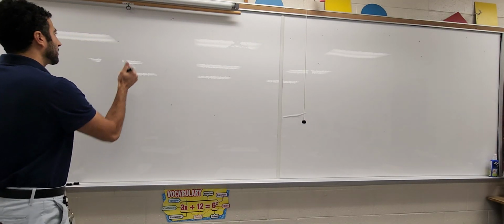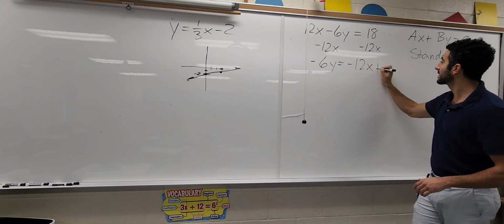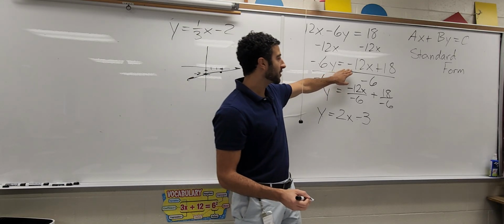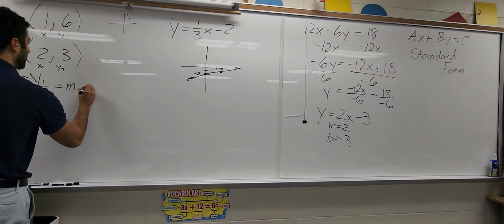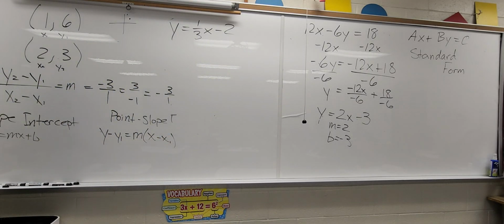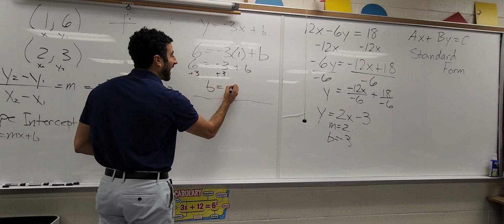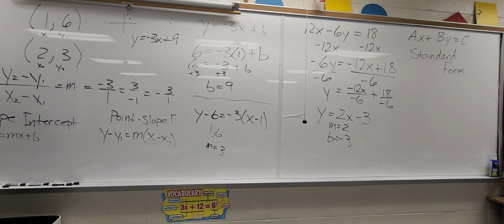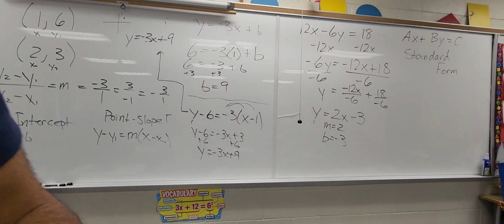1021 Standard vs Point Slope vs Slope Intercept